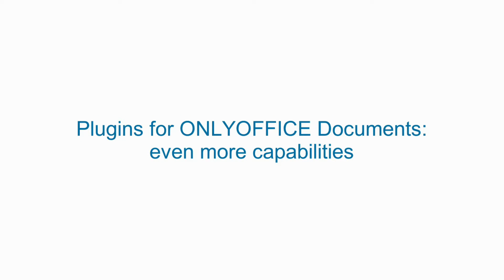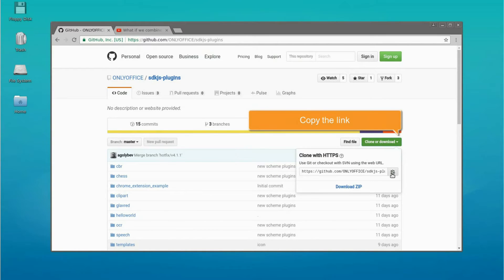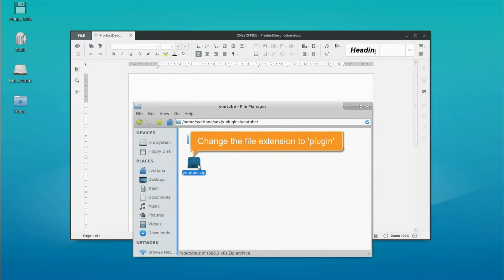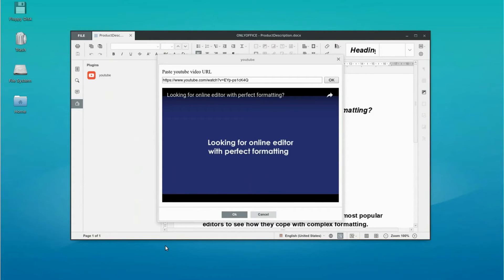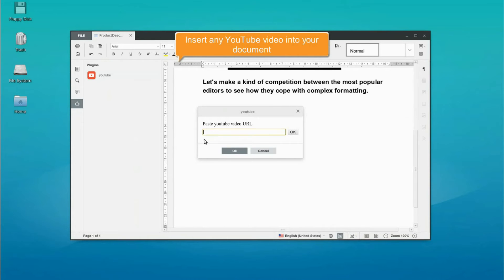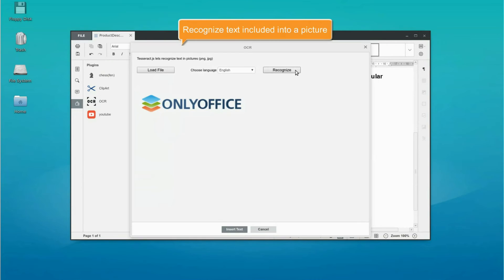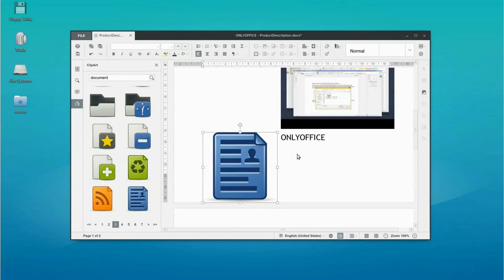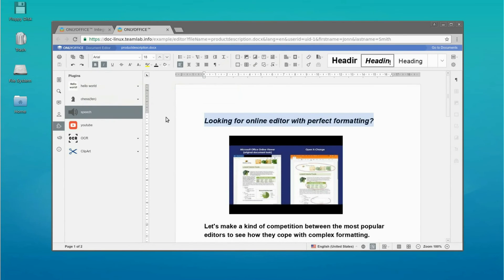How to add plugins to ONLYOFFICE document editors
From now on you can extend the functionality of your document editor enabling new powerful features. Watch video tutorial to learn how to easily add plugins.

- Watch YouTube videos embedded into your document
- Recognize and insert text from the picture
- Convert selected text into speech
- Get access to ClipArt collection and add them to your document
- Take a break playing chess:)

Use plugins on your server or in the desktop application.
Take ready-to-use plugins or develop and add your own!